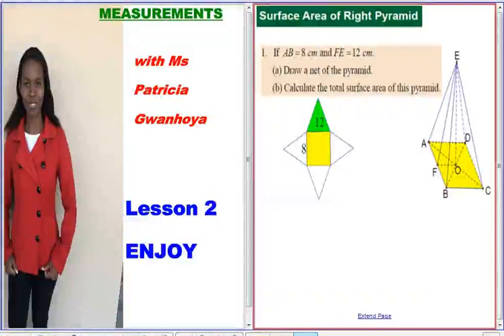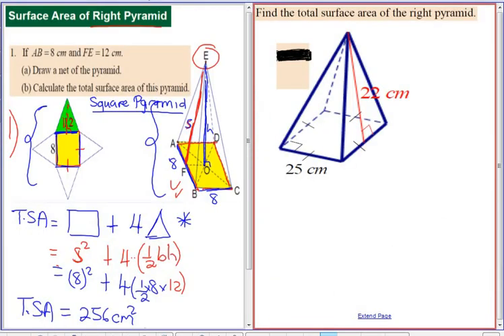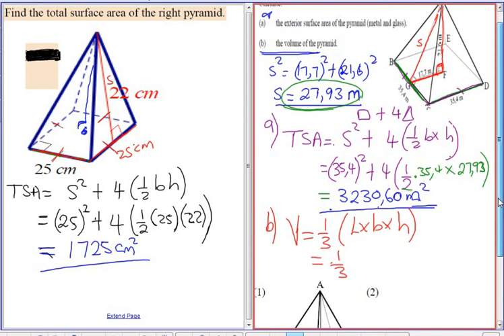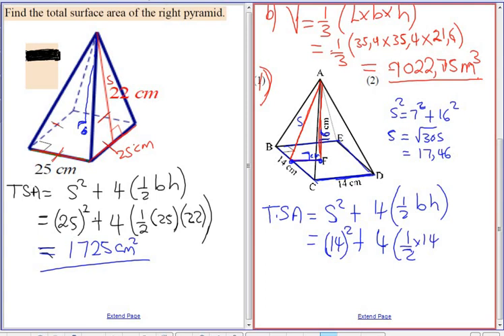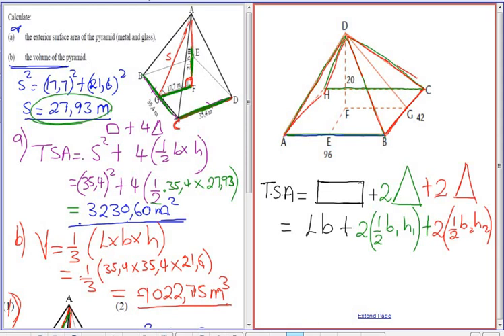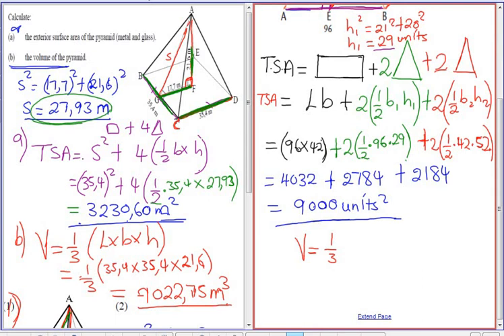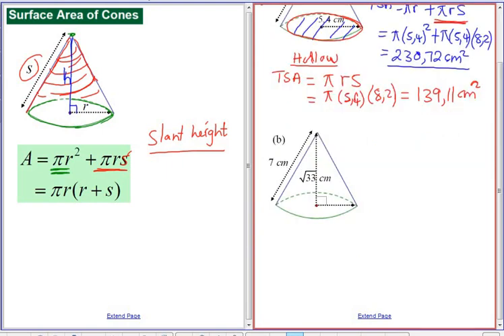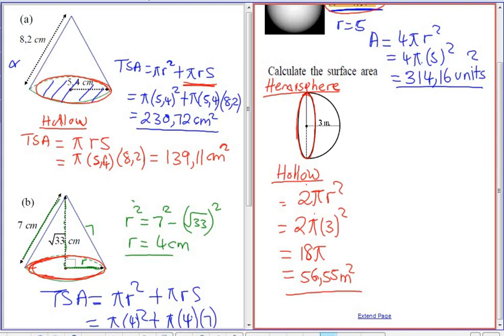Measurements 2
This video introduces and solves problems in right prisms. Calculating the total surface area of a rectangular pyramid, square pyramid, cone, sphere and hemisphere.